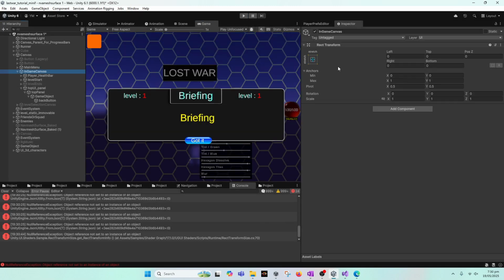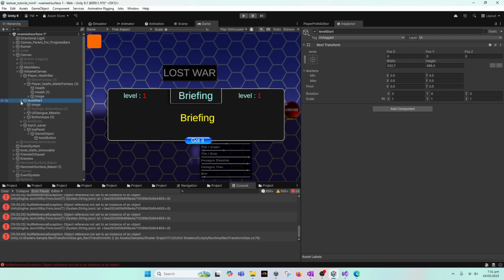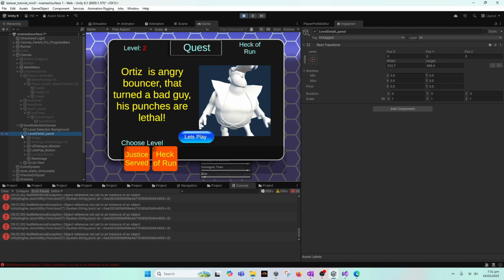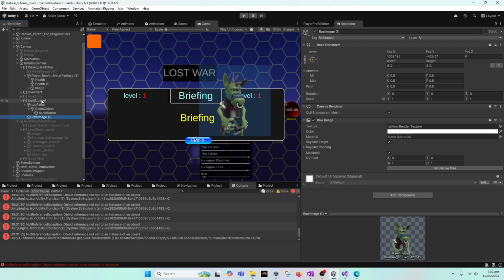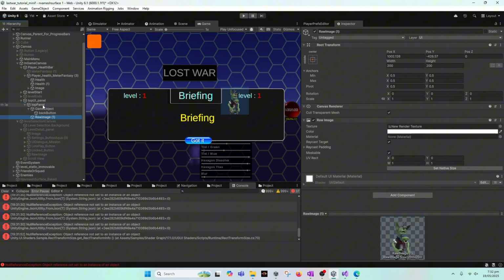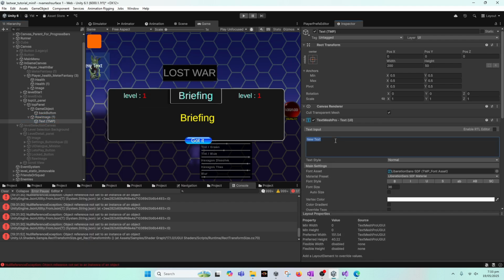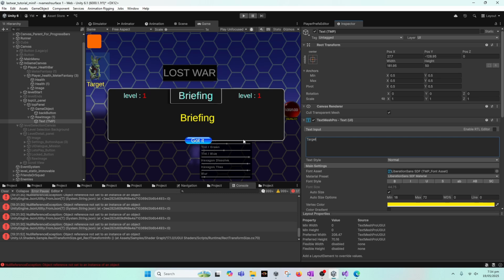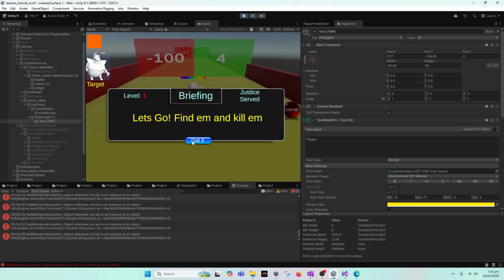Unity Scene Reload Bug Fix + Smart Level Progress System (Unity 6 Part 99)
Learn how to restart the current scene in Unity 6 and build a dynamic level objective UI system with TextMeshPro and SceneManager.
In this Unity 6 tutorial, we fix scene reset issues, create a progress counter (2/3 targets), and improve clean UI architecture for scalable game development.

You’ll learn:
✅ How to properly store and load level data
✅ Connecting gameplay events to UI progress counters
✅ Fixing scene reload bugs
✅ Improving GameManager & LevelManager architecture
✅ Creating scalable level progression logic

By the end, your level system will be cleaner, optimized, and production-ready.

✍️ Created by the TastyCherryGames.com Team
🎮 Helping developers build scalable Unity 6 games step-by-step.